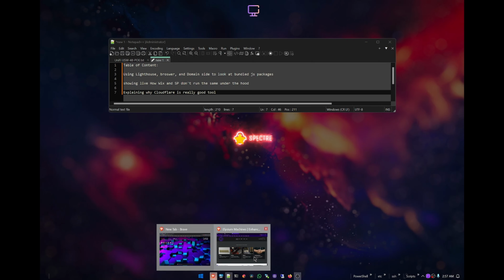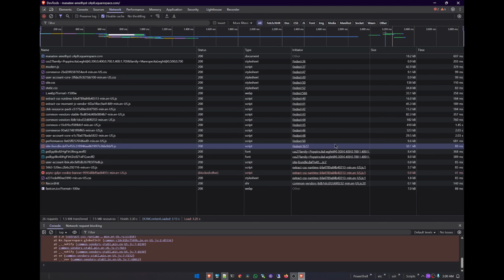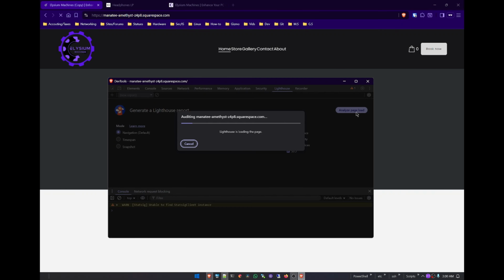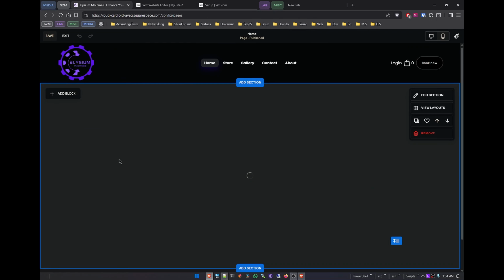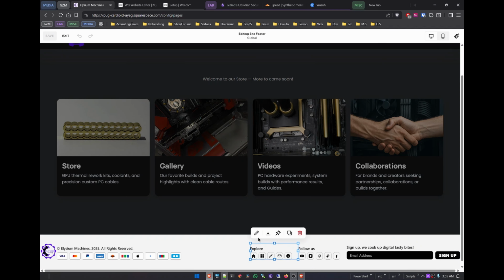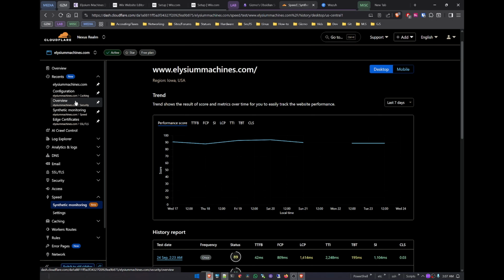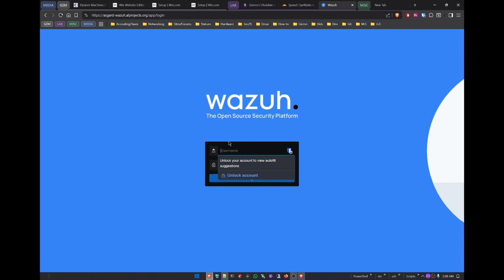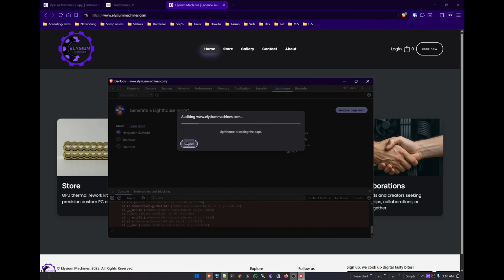Squarespace Performance Dive | Cloudflare, & Site Optimization Analysis (3 weeks journey)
In this video, we break down the real-world performance of a Squarespace-hosted site paired with Cloudflare’s CDN and security layer, analyzing how bundled JavaScript, caching rules, and DNS routing affect speed and responsiveness. From locking at blocked JS files to evaluating rule-based optimization, we document every step of the investigation and show why even premium website builders can run into serious bottlenecks when not tuned correctly. You’ll see how Cloudflare interacts with Squarespace under the hood and what techniques can actually improve load times and frontend delivery. Whether you’re troubleshooting a sluggish site or just curious about how caching and CDN layers impact performance, this overview offers a practical look at modern web optimization.

# *Timestamps:*
 00:00 Intro & Overview
 01:46 SP & WIX Lighthouse Tests
 07:07 Overview of dashboards
 10:34 Going over Cloudflare
 12:00 Site Speed tests via Lighthouse on domain side
 13:00 Will Cover Wazuh in-depth on next video!
 13:30 Overview of all speed runs so far
 15:08 Going Over CyberNews Website ( no affiliation )
 18:43 Video Ends!
 18:45 22:31 Mistakes were made, thought someone might get a good laugh!